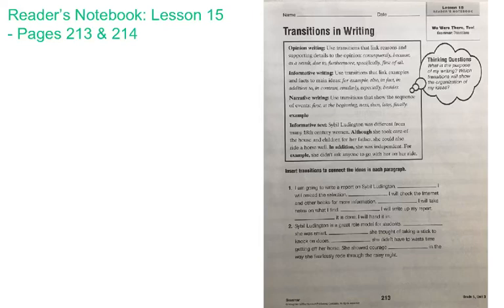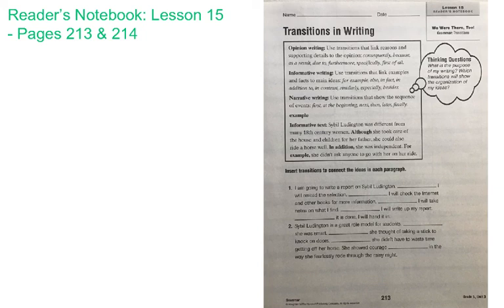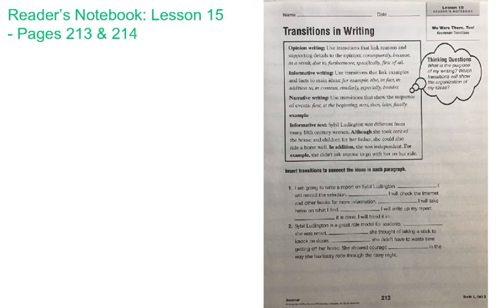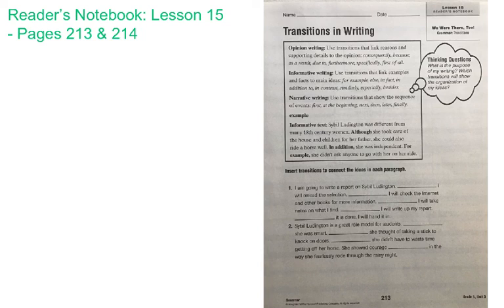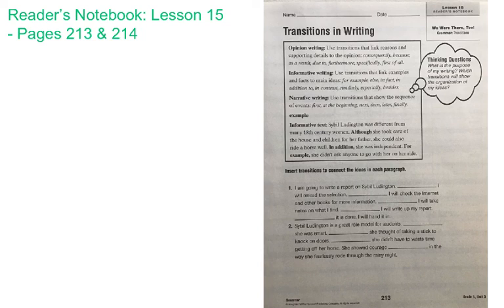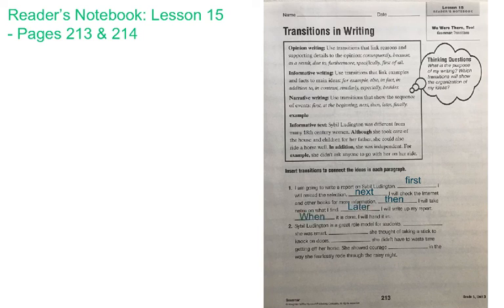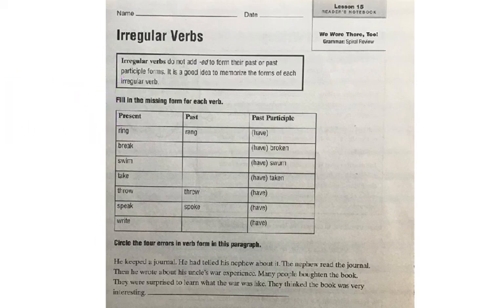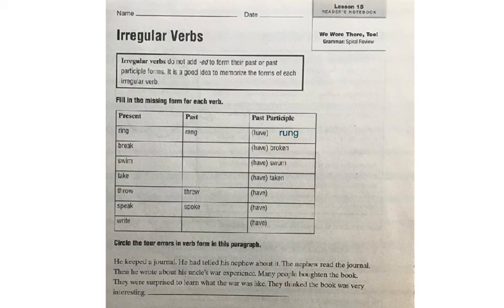Reader’s Notebook: Lesson 15 - Pages 213 & 214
Transitions & Irregular Verbs